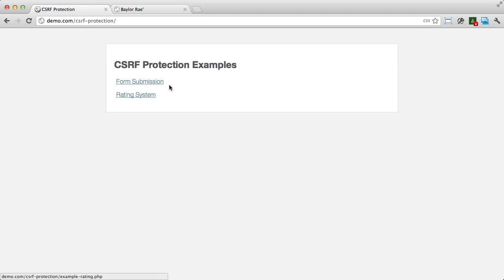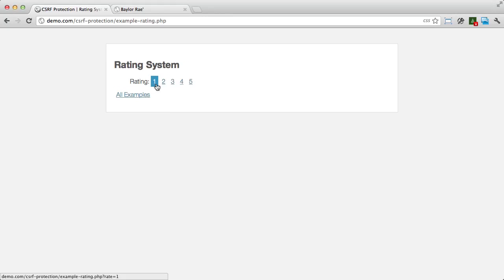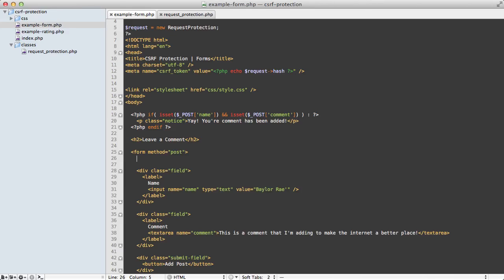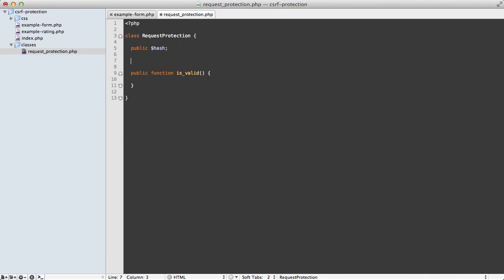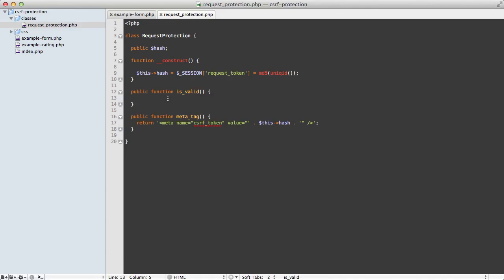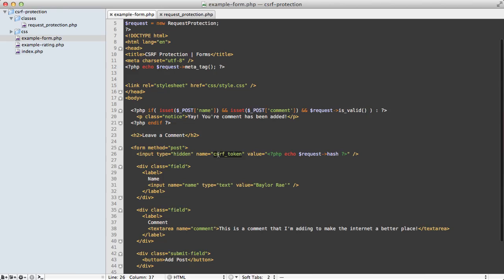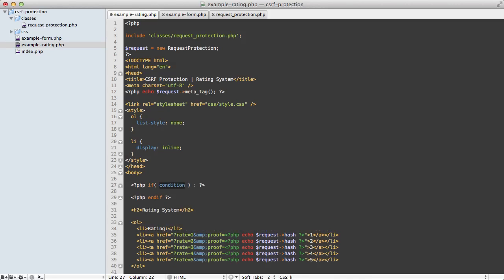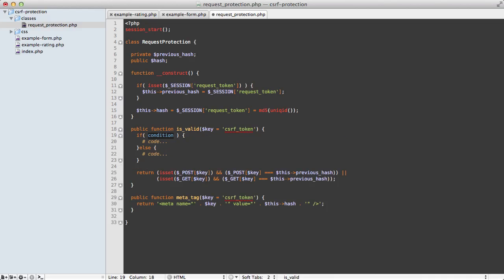CSRF Protection with PHP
Cross Site Request Forgery is a very easy security bug to miss.